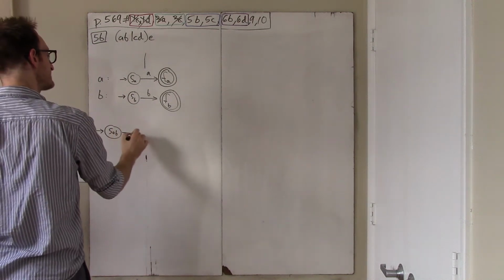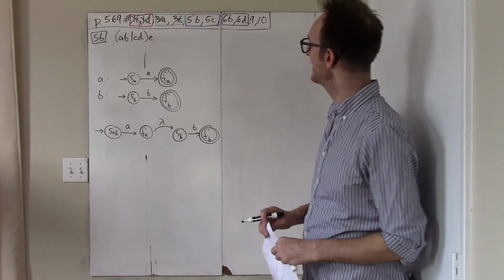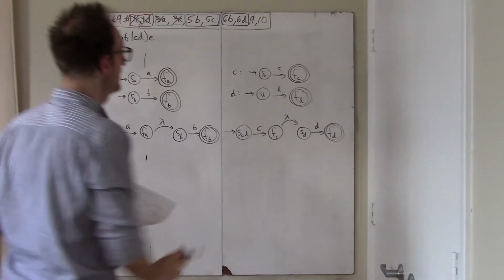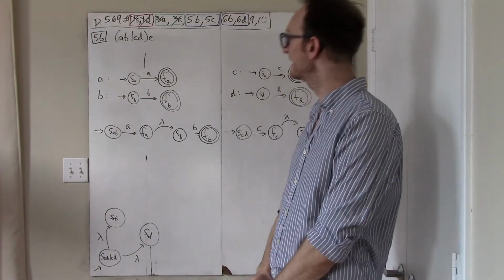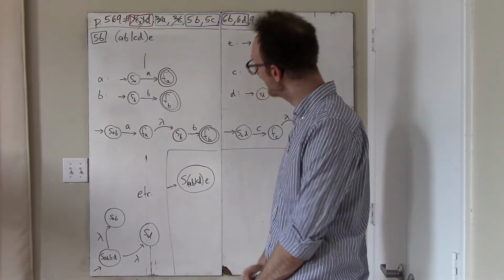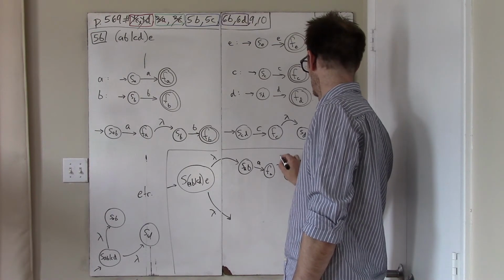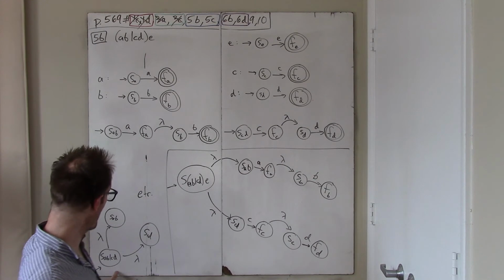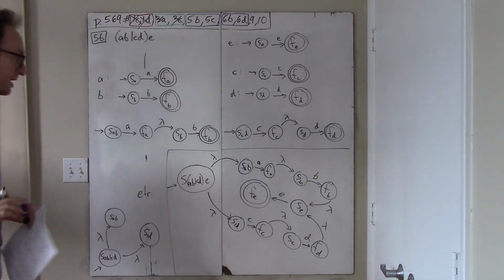Discrete Math - Going over the HW on Regular Languages - Part 2 of 4